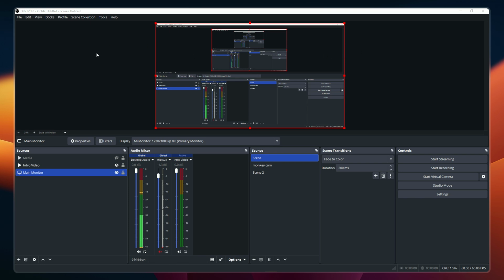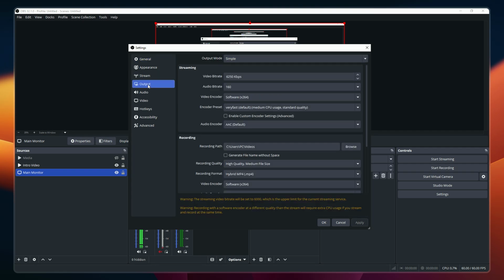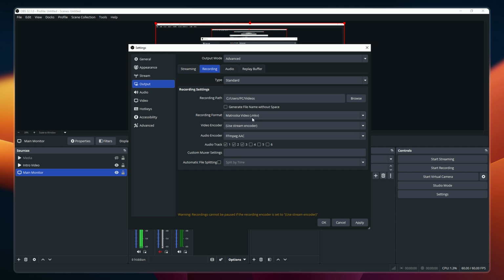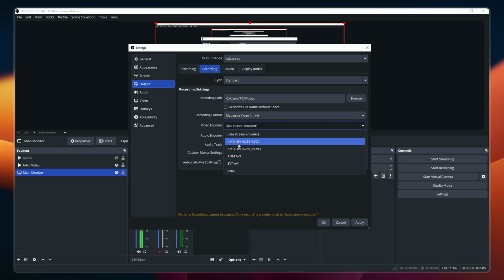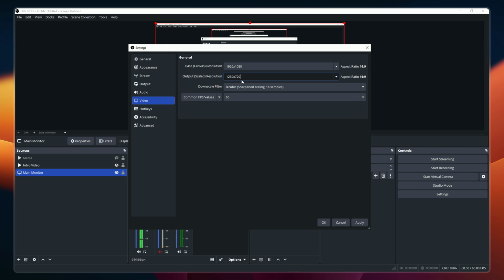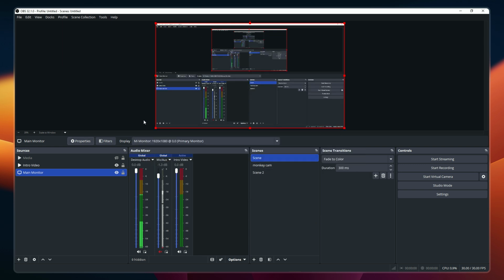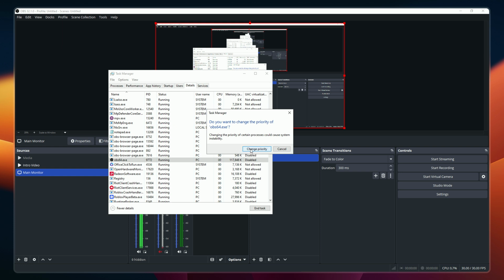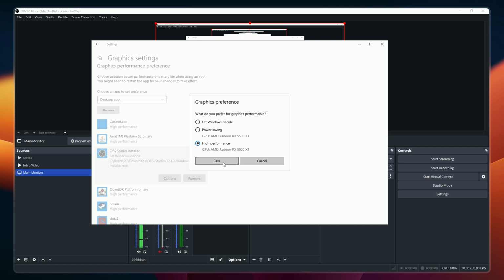How To Fix OBS Encoding Overload Error | Tutorial 2026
By the end of this video, you’ll know how to fix OBS encoding overload error, resolve OBS encoding overload issue, fix OBS high CPU usage encoding, OBS encoding overload tutorial, prevent OBS encoding overload problem, troubleshoot OBS encoding overload, reduce OBS encoding overload, OBS encoding error solution, best settings to fix OBS overload, improve OBS streaming performance, configure OBS to avoid overload, what causes OBS encoding overload